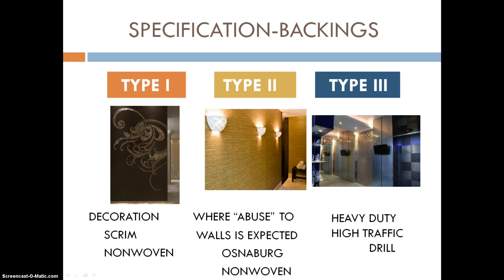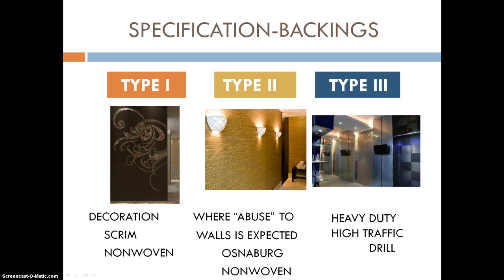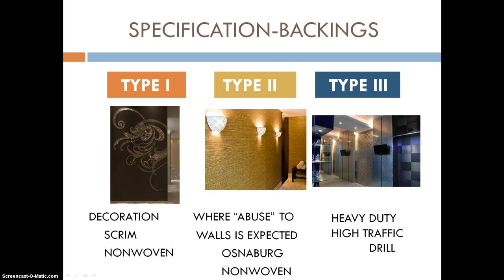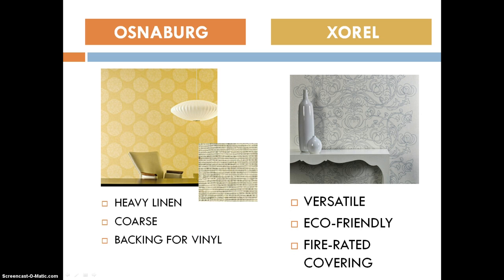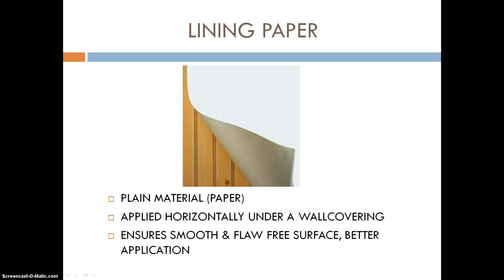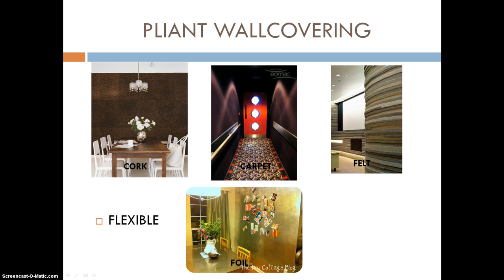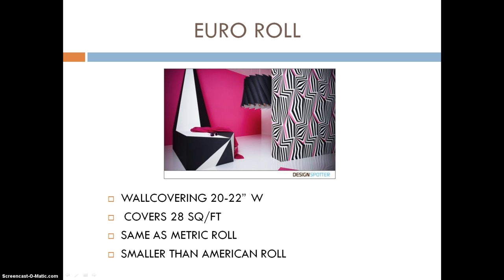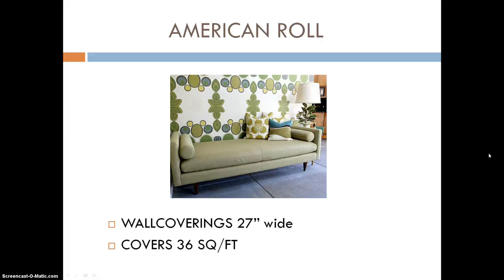Wallcovering 2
Mats and Sources